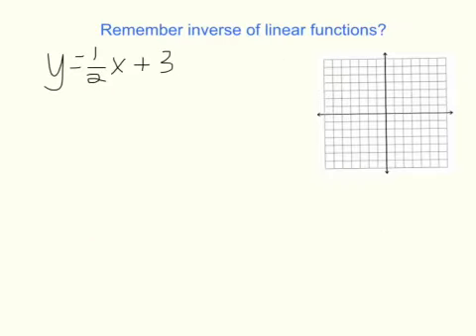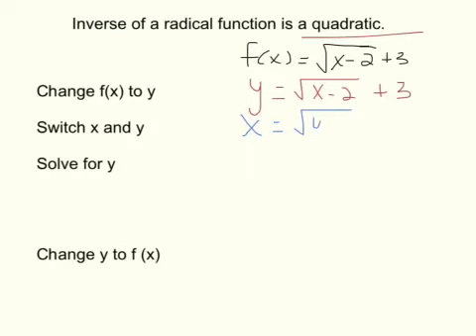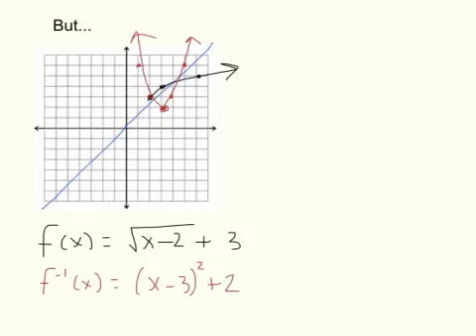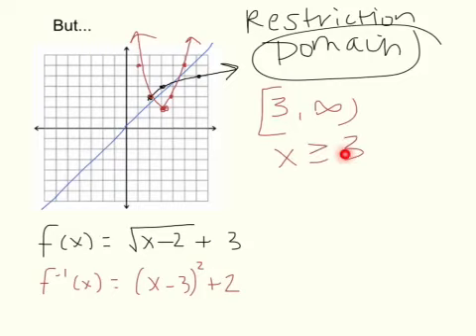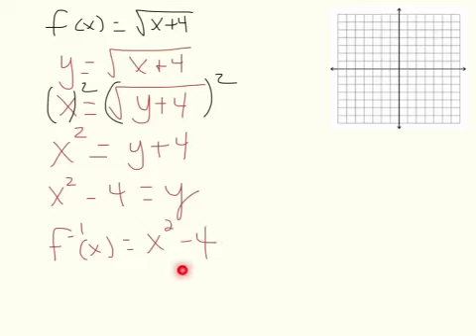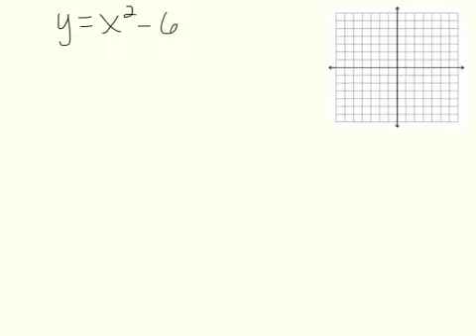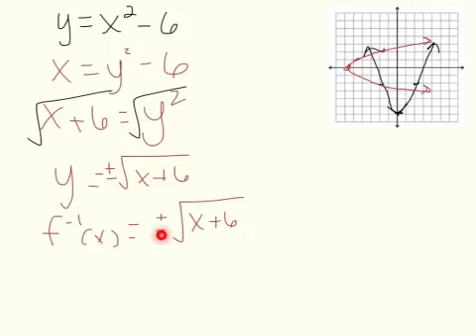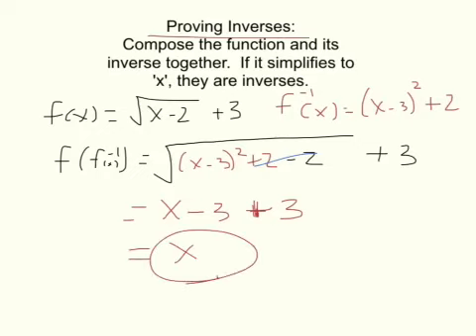Unit 5 Inverses of Radical Functions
For Notes DUE FRIDAY 2/12/16